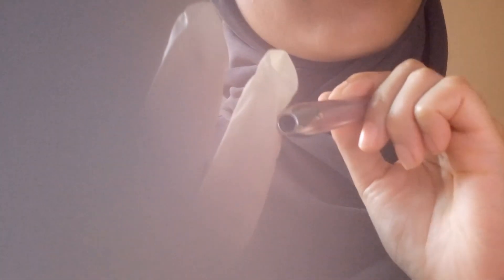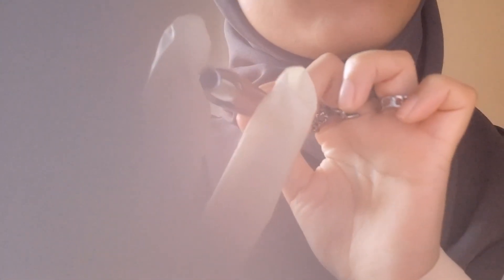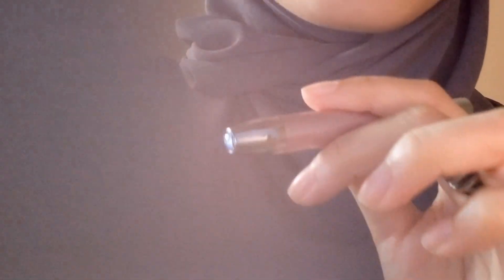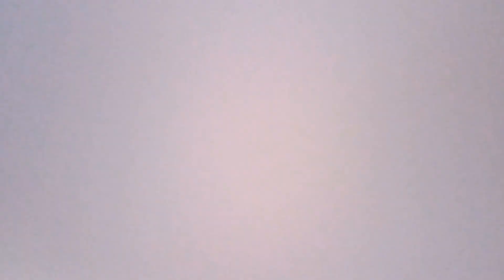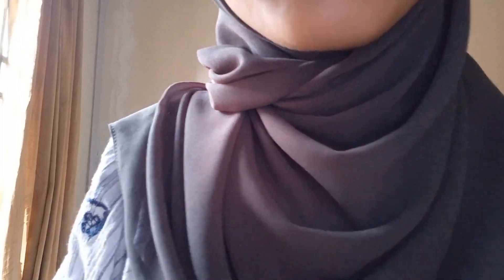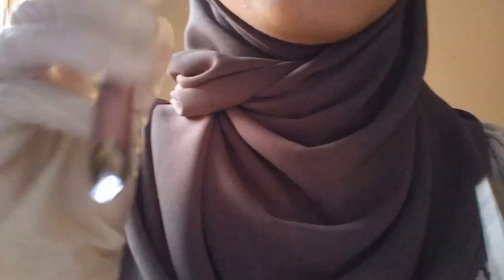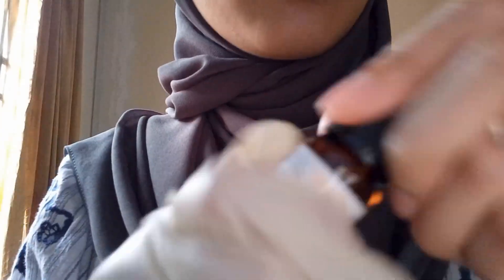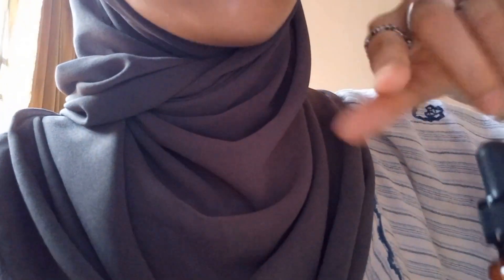ASMR | Something in your eyes AGAIN (Eye test, Light triggers, camera tapping etc)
🎧 Earphones/Headphones are highly recommended 🎧

ASMR is the term for the sensation people get when they watch stimulating videos — usually ones that involve personal attention. Many people describe the feeling as “tingles” that run through the back of someone’s head and spine. Others say the feeling is deeply relaxing, and can even cause them to fall asleep.

☆ Any enquiries?